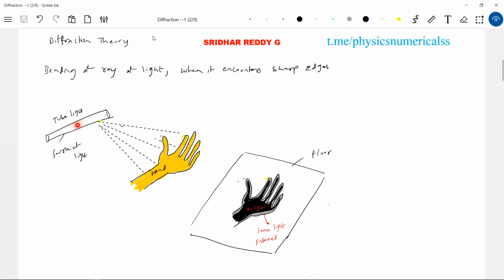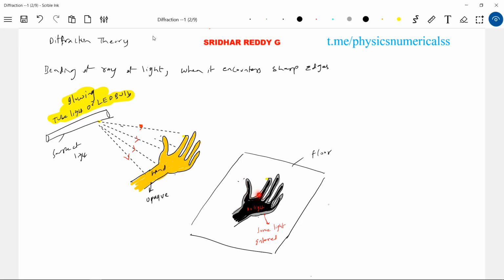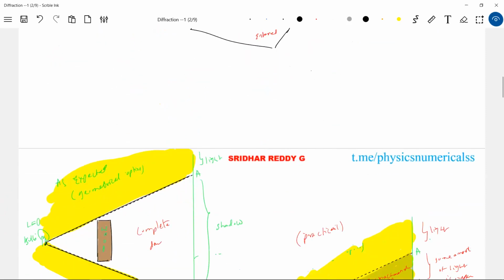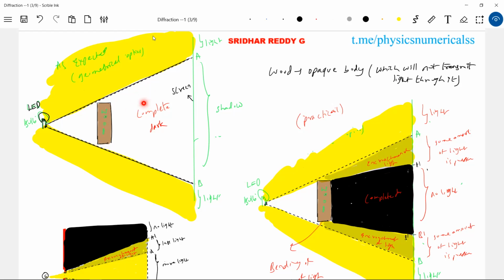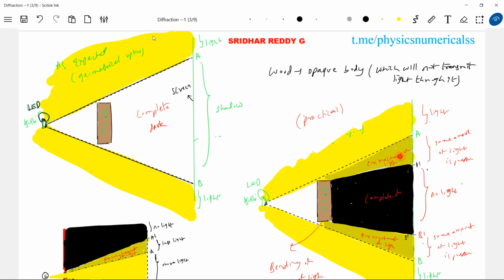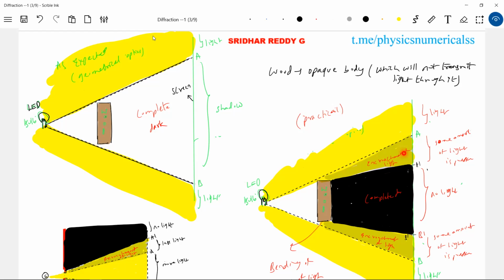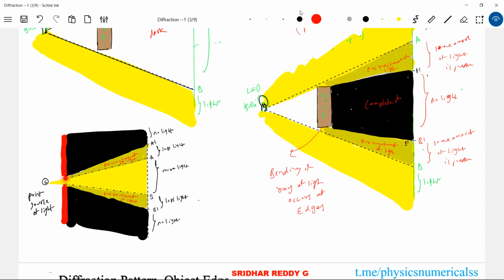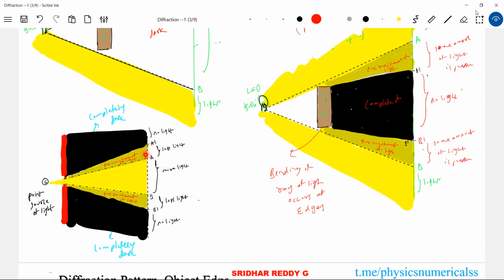1) Physics | Diffraction class 12 | Examples of Diffraction of light phenomena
Physics | Diffraction of light  class 12 | JEE Adv |  Examples of  Diffraction of light  phenomena